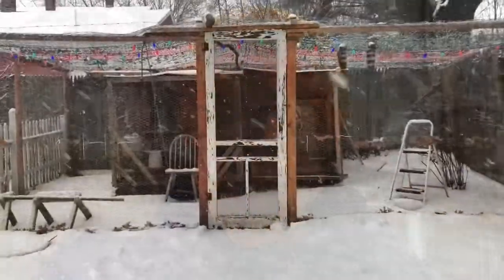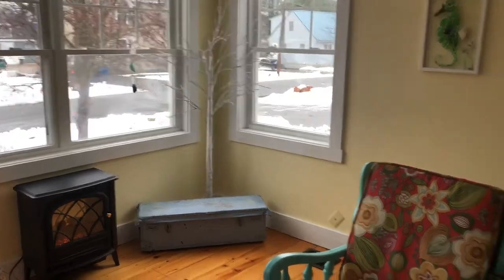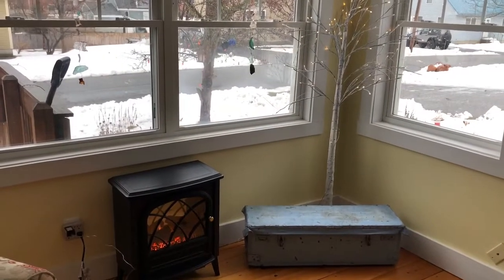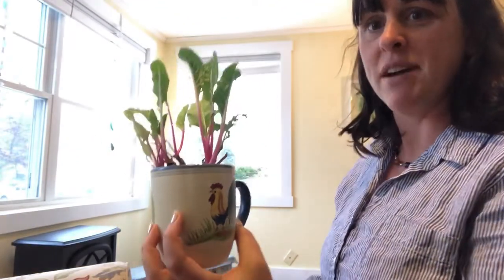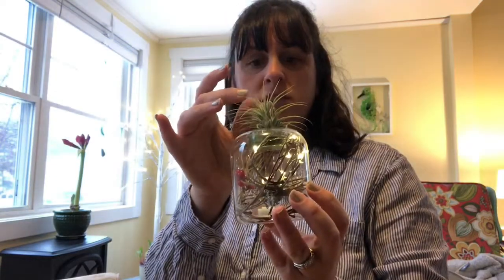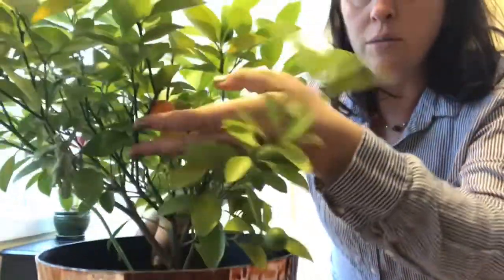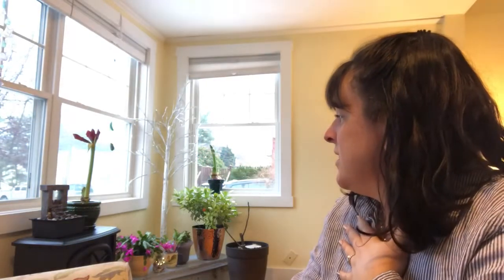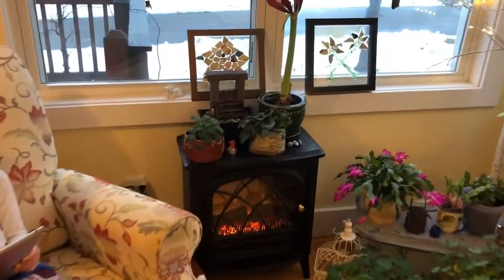Indoor Gardening | 5 Elements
We are going to create an indoor plant/garden area. I find this helps with with seasons changing.  In this video I use all 5 elements of Taoism.